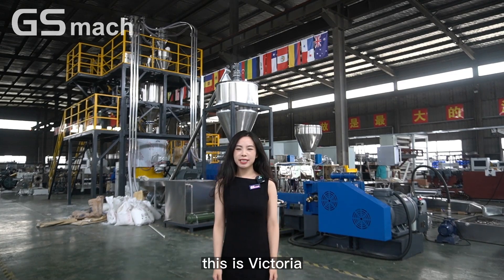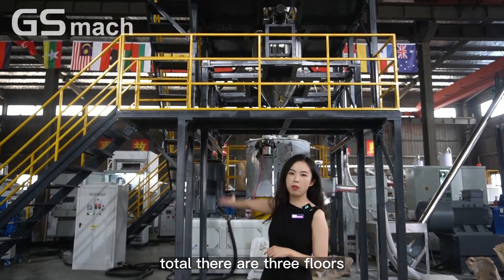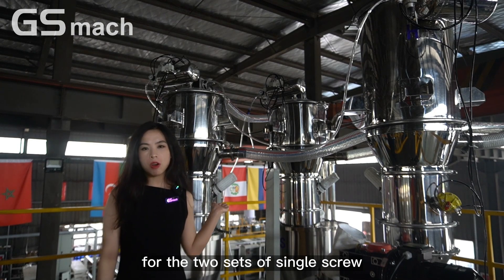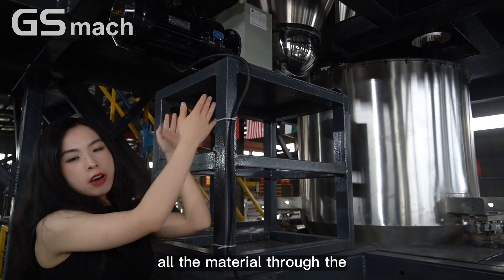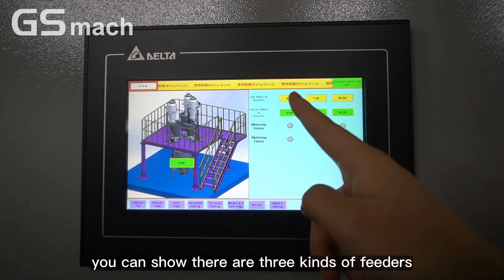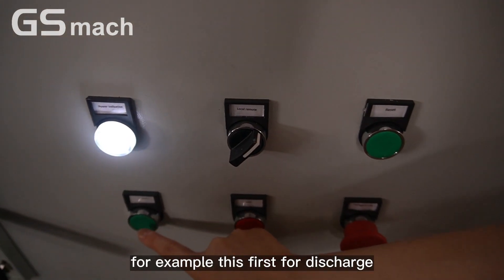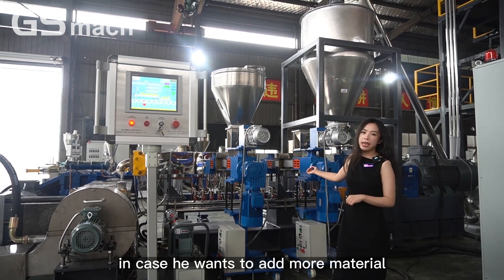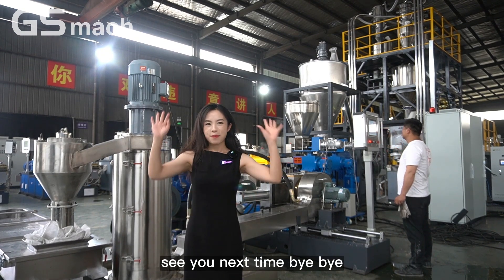Two stage extruder with Automatic weighing dosage feeding system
We are plastic twin-screw granulation, plastic single-screw granulation, stone paper machine, casting film machine, plastic sheet machine, plastic laminating machine and other plastic extrusion extrusion equipment manufacturers, no I we can not do, you have you can not think of.